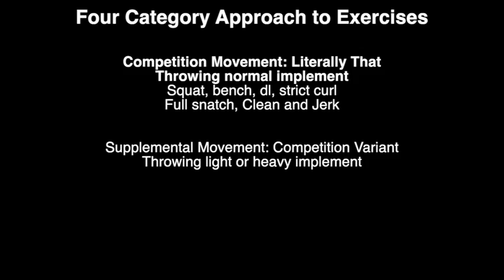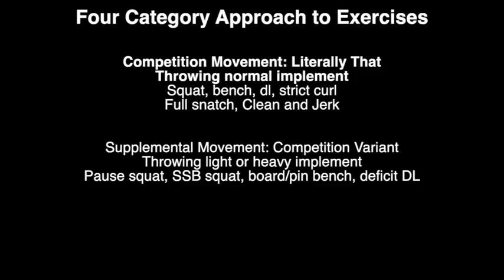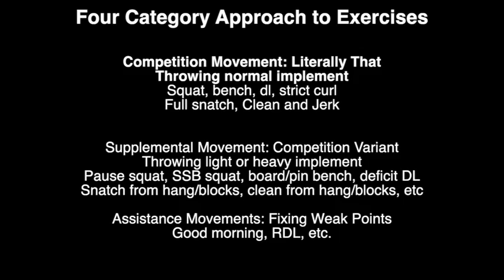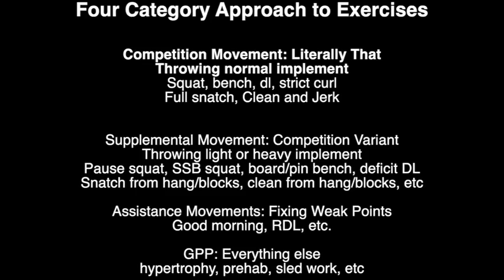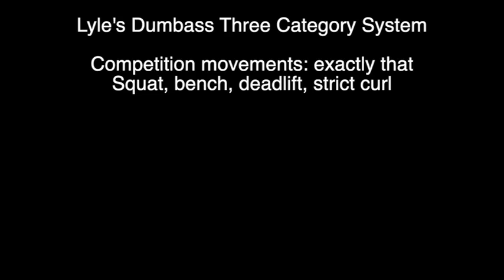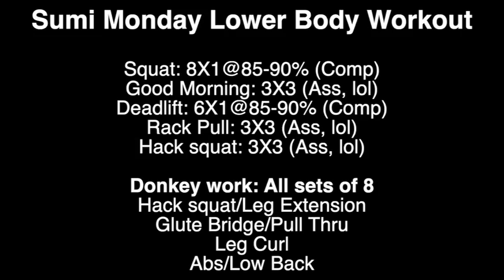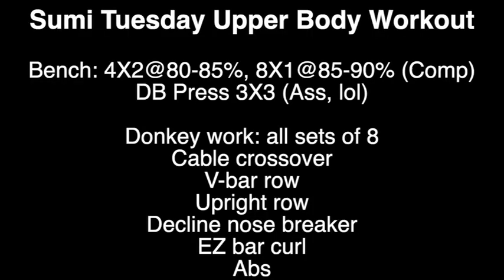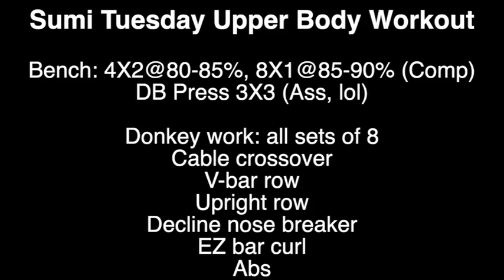Lyle's Simplified Three Category Approach to Weight Training (why does the thumbnail say four?)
So if you ask most people, they will tell you that weight room (and other sports exercises) can be divided into four types.  But me?  That's just too many to keep track of.  Mainly I can't ever keep the middle two separate from one another in my mind so I just combine 'em.  Most importantly is my third category of exercises, a term that I think only I use.  But one that needs to be a thing.

Preorder Sumi's Book at amazon.com. DO IT NOW!

I also do Zoom consultations now if you want me to tell you how to live your life: